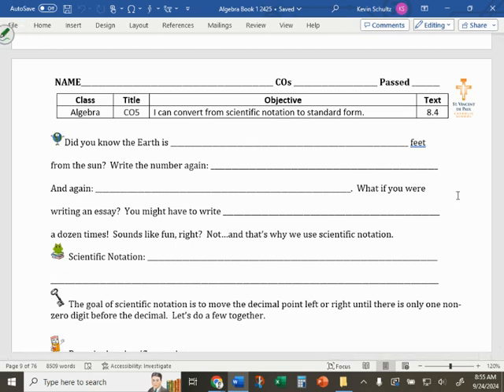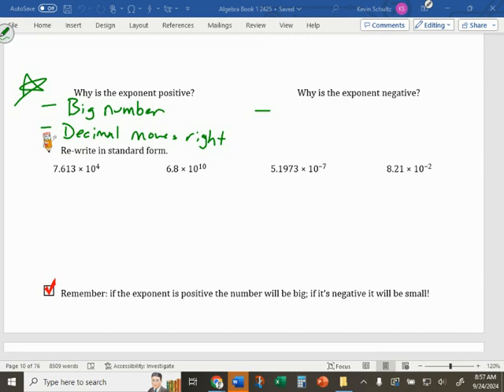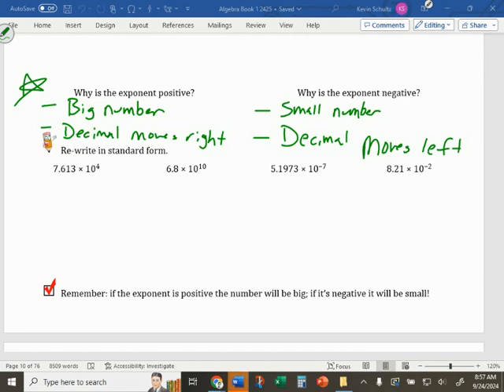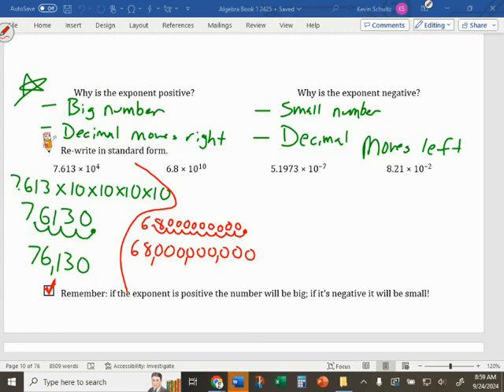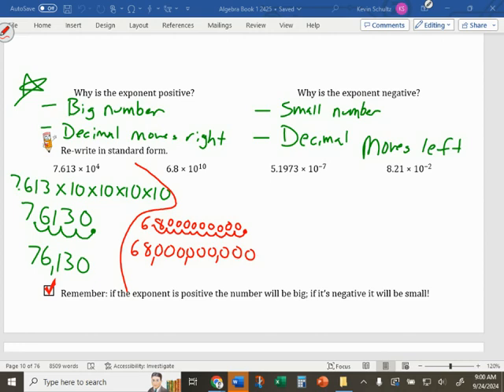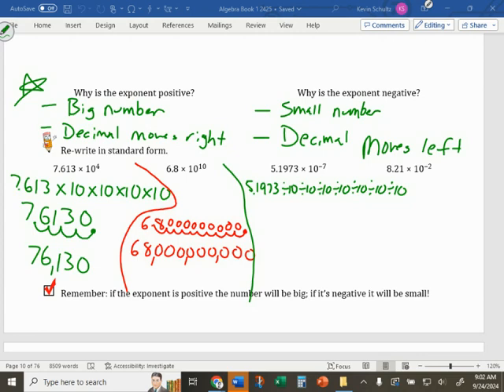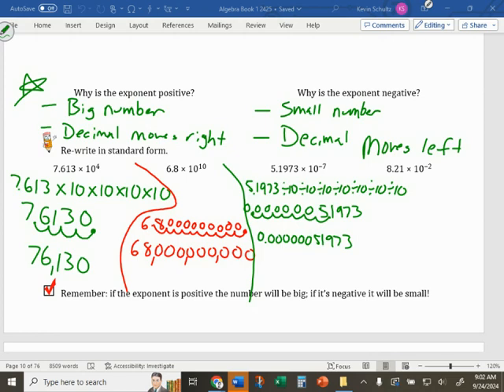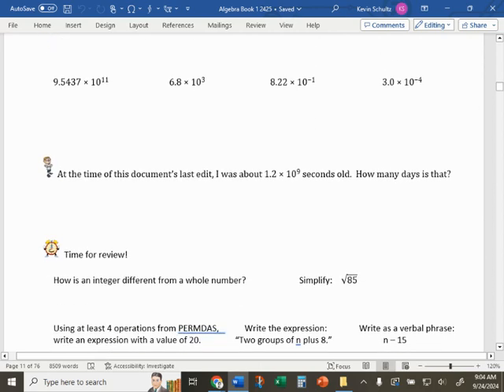Algebra 9/24/24 CO5 Day 2...Scientific Notation